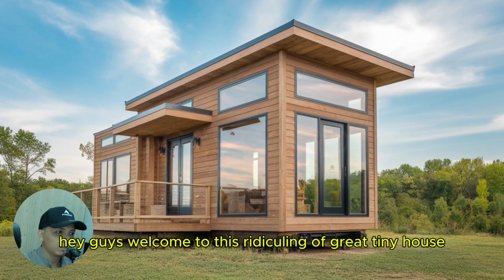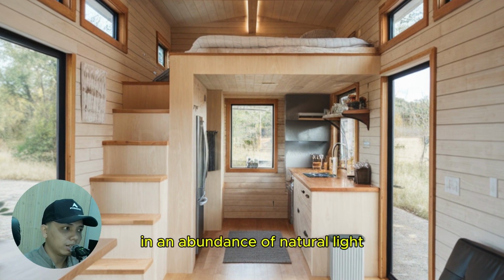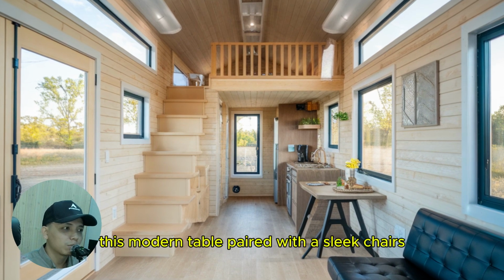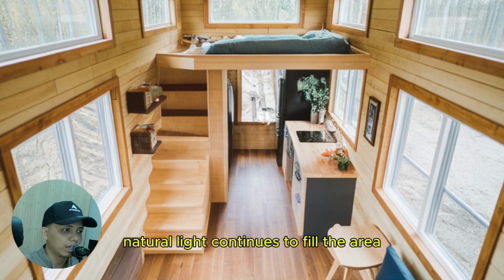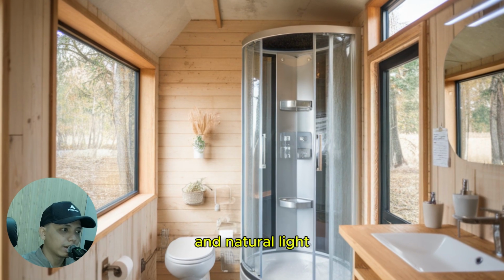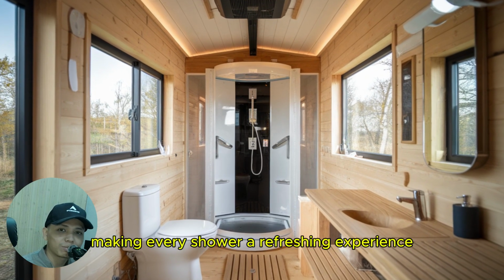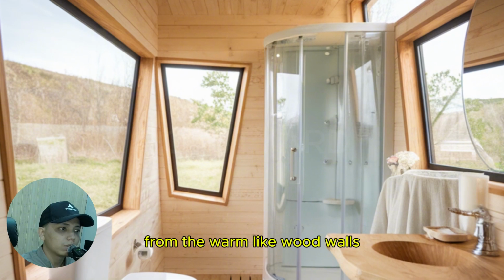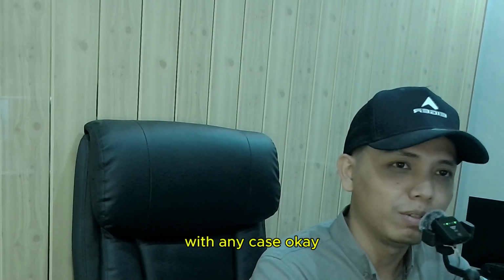Super Cozy bedroom on this Tiny house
Welcome to this breathtaking off-grid tiny house—a perfect blend of modern design and nature. Built on a sturdy foundation with a sleek flat roof, this home is both stylish and functional
s you step inside, you’re immediately welcomed by the warmth of lightwood covering the walls, floor, and ceiling. This natural finish creates an inviting and airy atmosphere, making the space feel much larger than it is."
"One of the key design elements of this tiny house is the use of large windows. They not only bring in an abundance of natural light but also offer stunning views of the surrounding landscape, seamlessly connecting the indoors with the beauty of nature.

tiny home
tiny house
tiny homes on wheels
tiny house on wheels tour
tiny homes
cabin tiny house
tiny house ideas
container home
tiny homes on wheels tour
tiny home on wheels for sale
morrison tiny house on wheels
tiny homes on wheels for sale